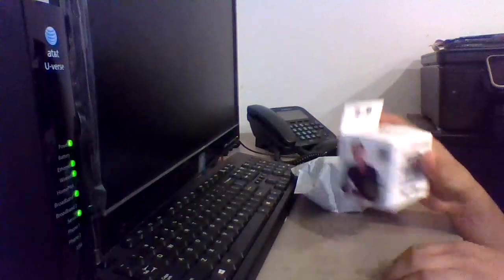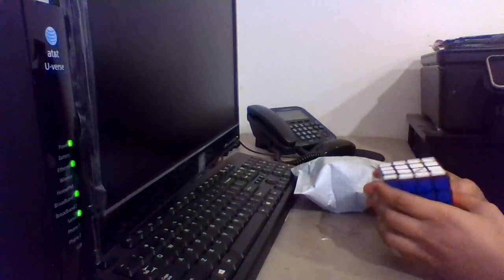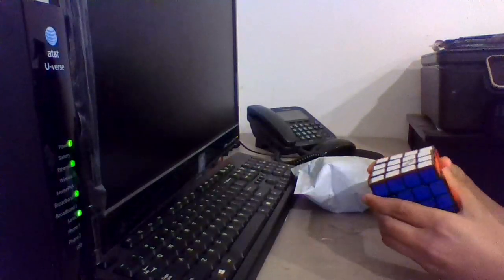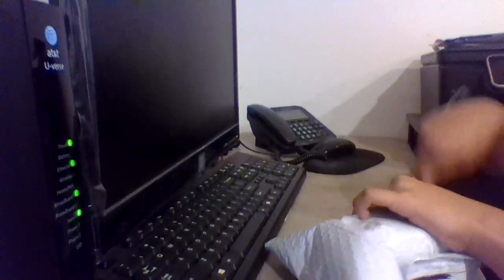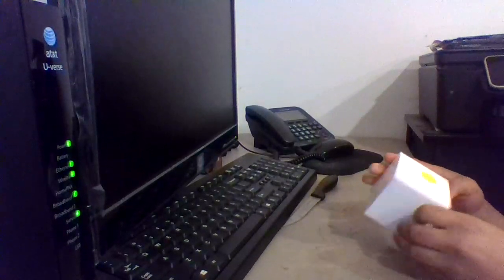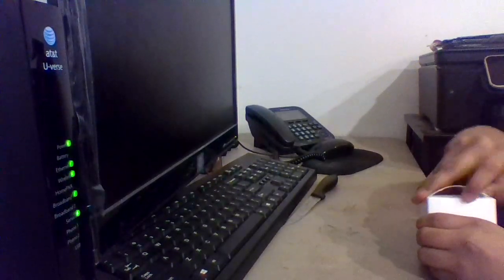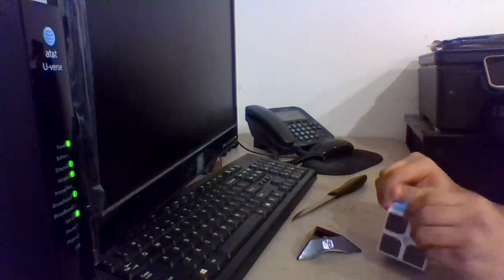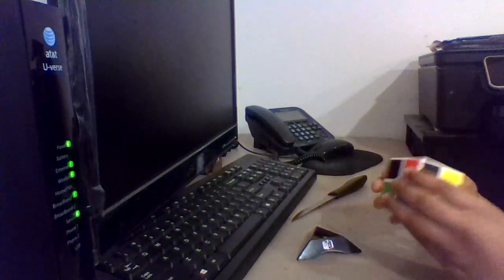QiYi WuQue + Mystery Cube Unboxing!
In this video, I unbox 2 cubes I ordered from the Cubicle! A WuQue, and a random Cubicle Premium puzzle for $10!